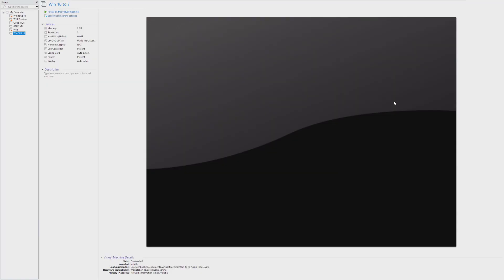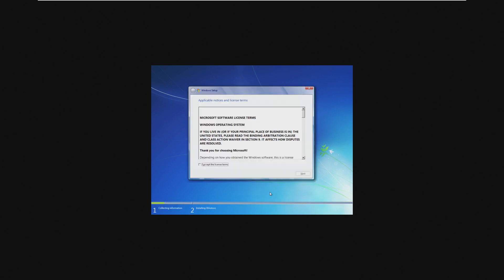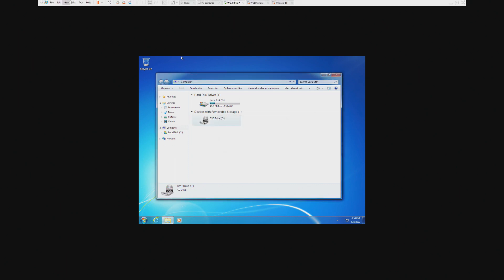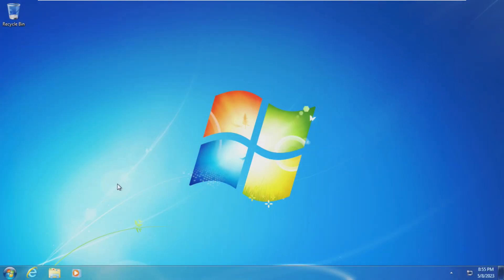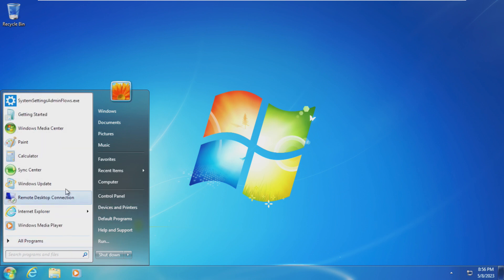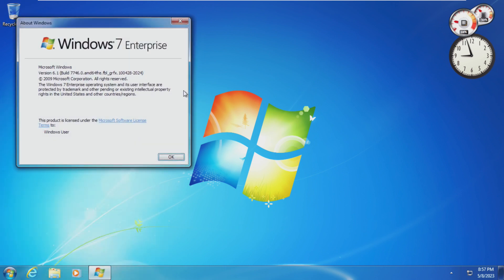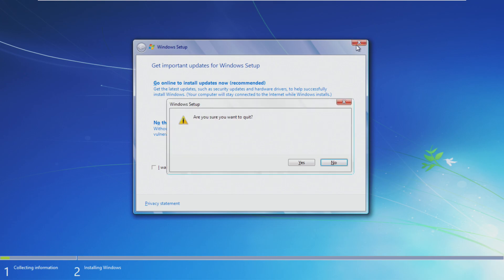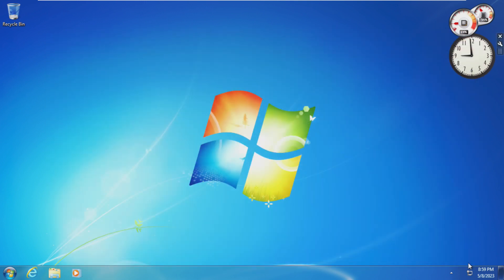THIS is Windows 10? - Windows 10 to 7 Installation and Overview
Windows 10 to 7 is a custom ISO created with one goal -- to bring back the Windows 7 aesthetic to Windows 10. In this video, we'll be taking a look at this ISO, and seeing how close it is to Windows 7.